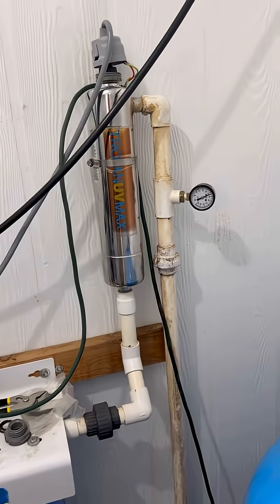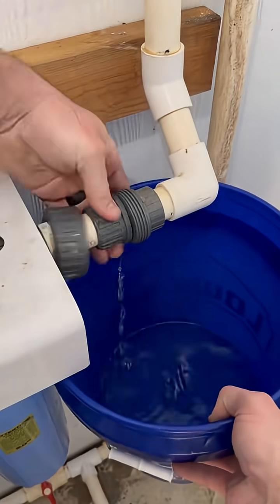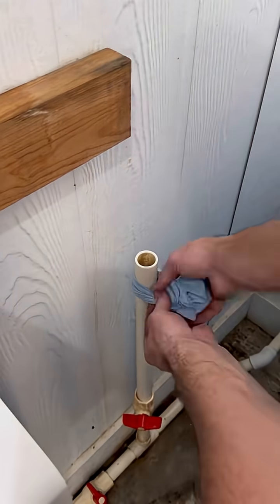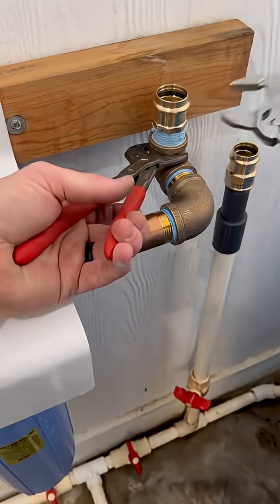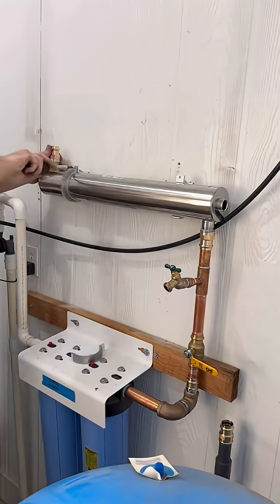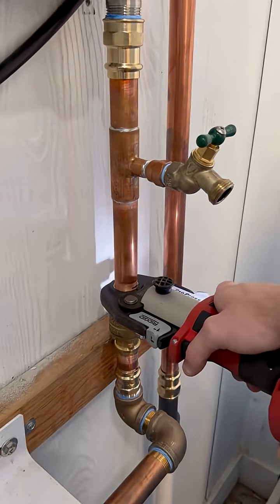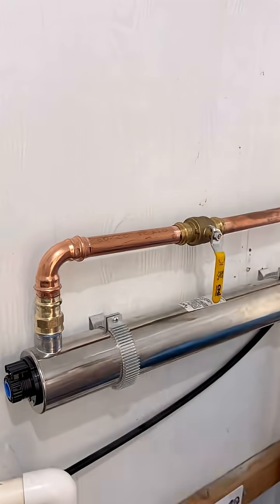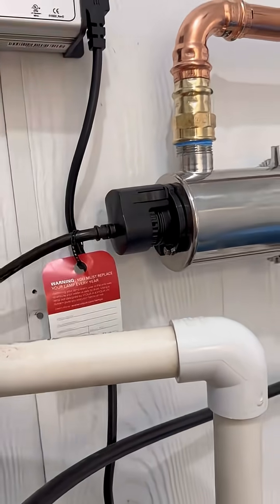Rainwater Collection UV Filter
Installing a new uv light for a rain water collection system.